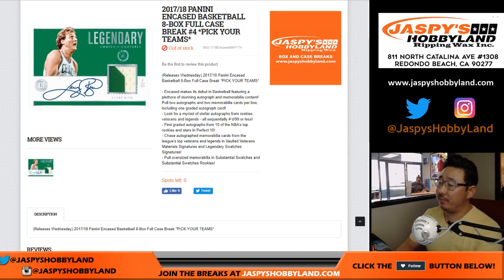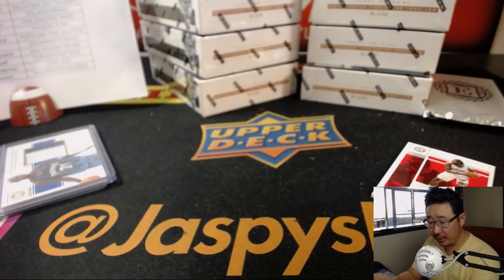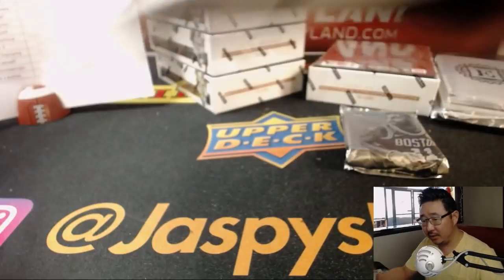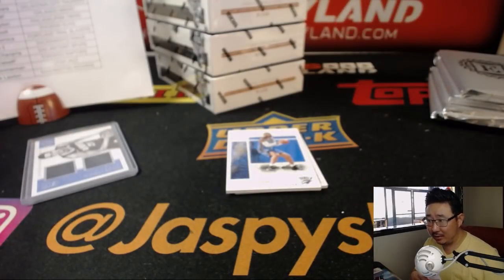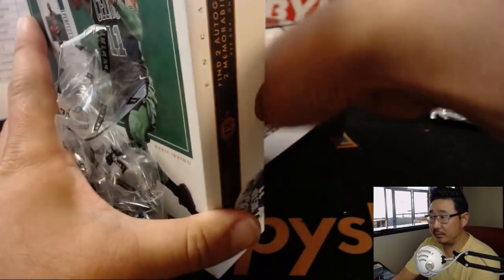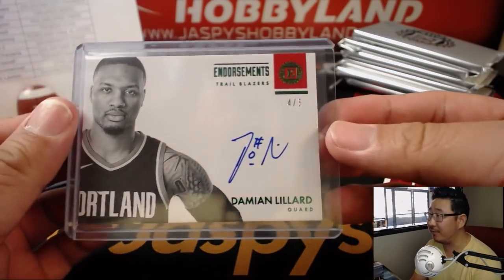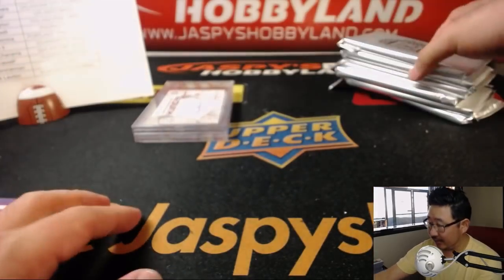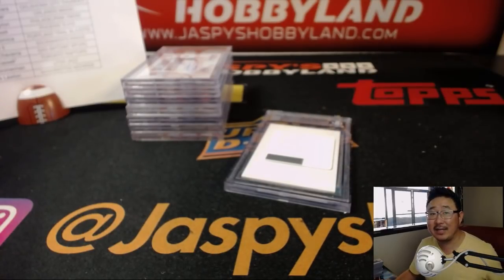Tu, 07/24/18 [8Box PYT] #4 - 2017-18 Panini ENCASED Basketball (NBA)